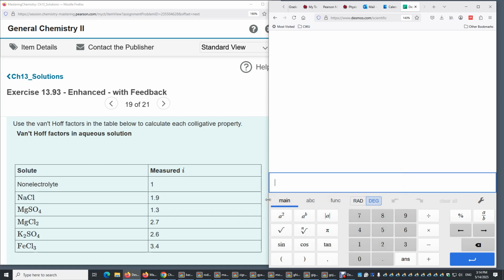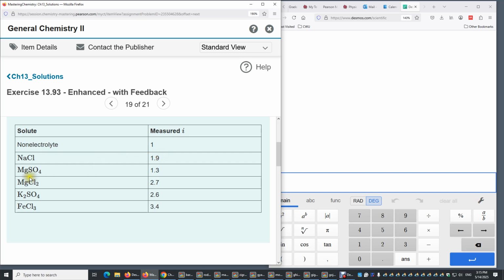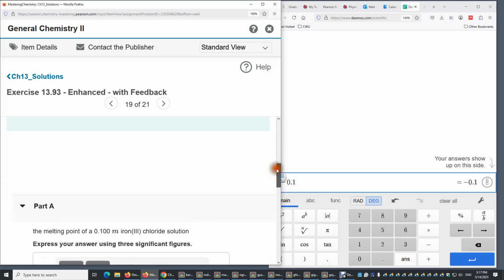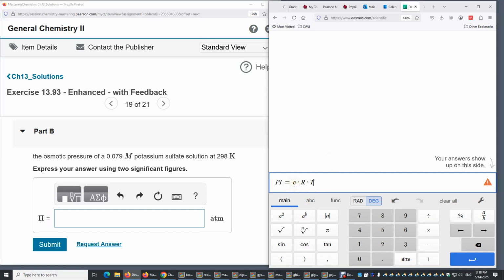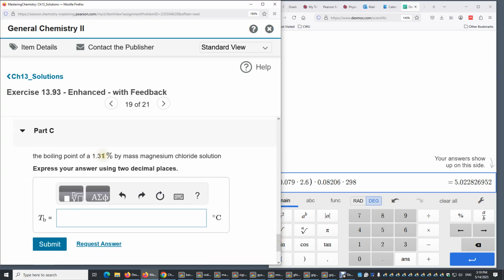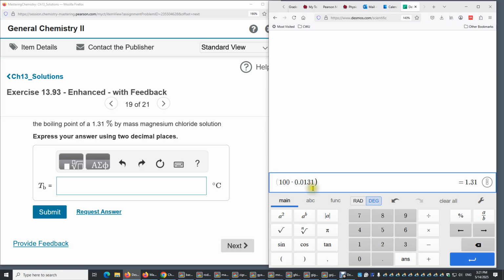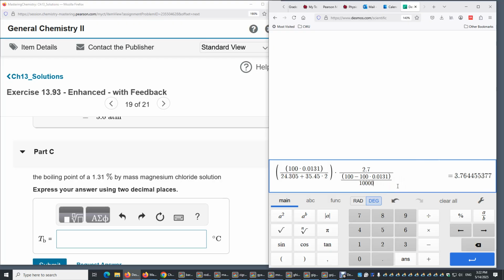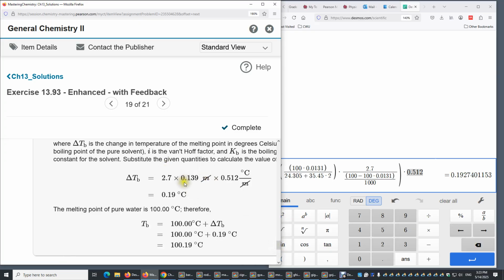Ch 13 Exercise 13 93